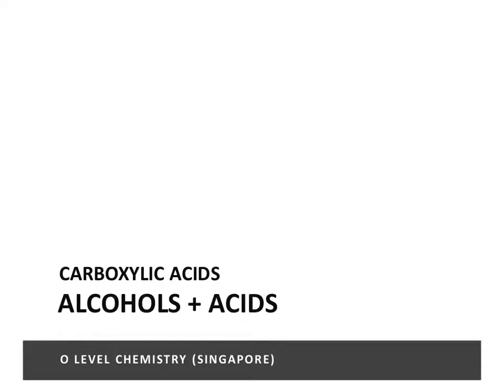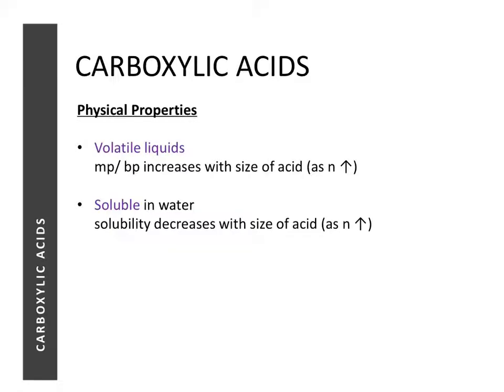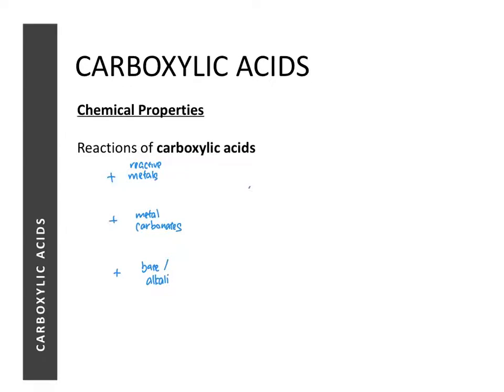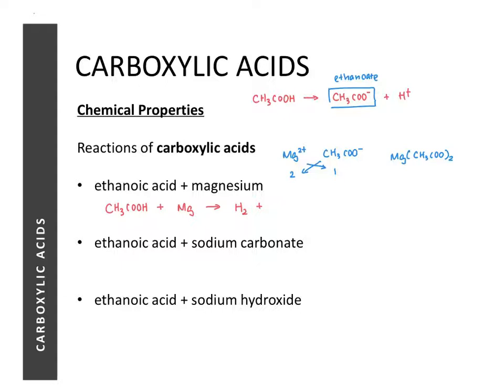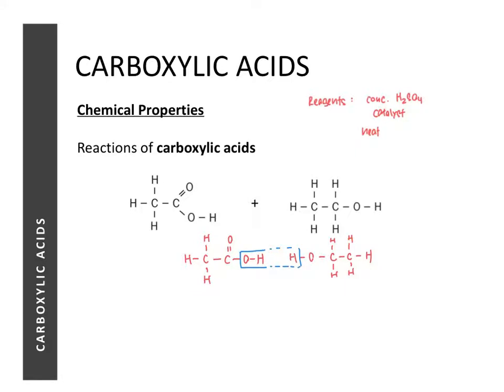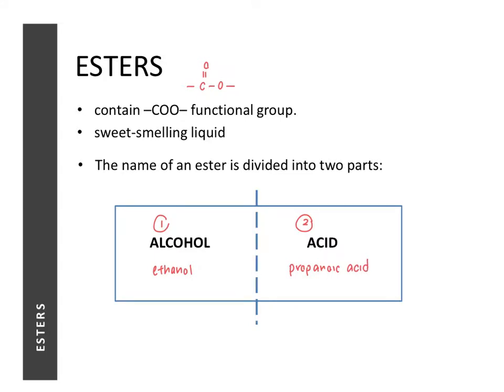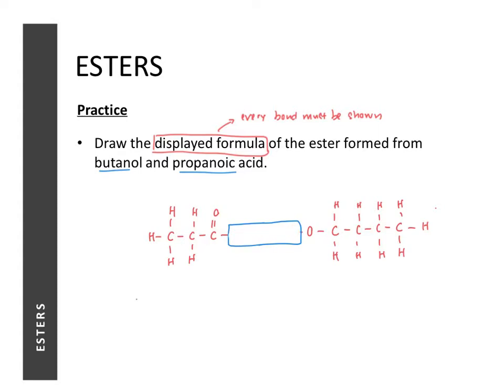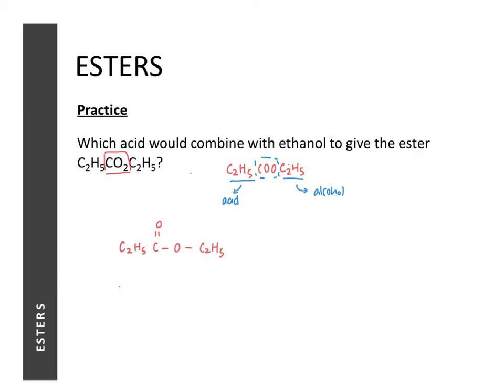O-Level Chemistry | 24 | Alcohols & Carboxylic Acids [2/2]